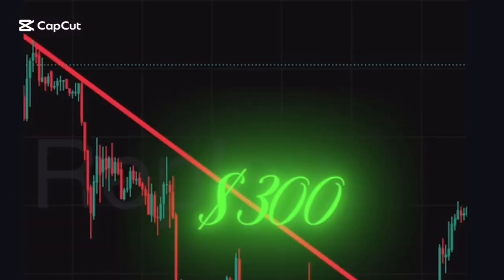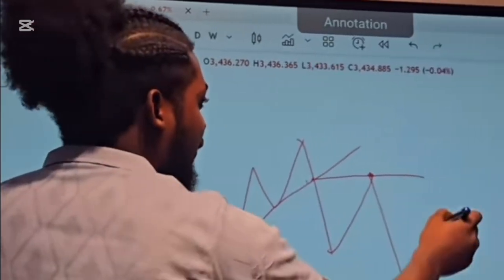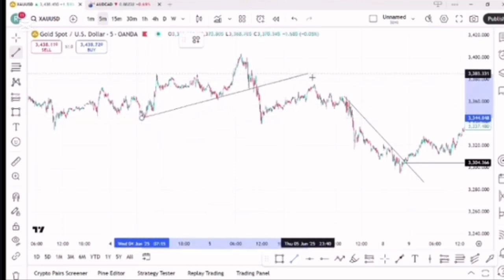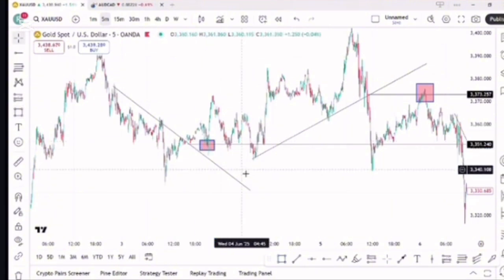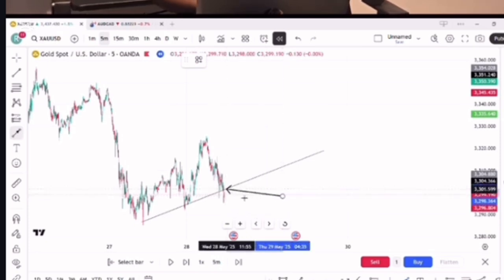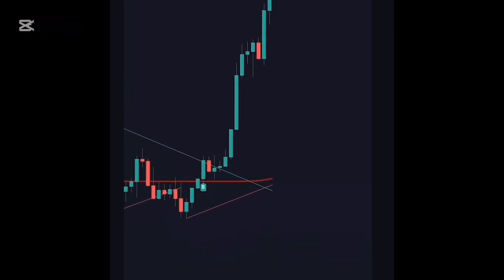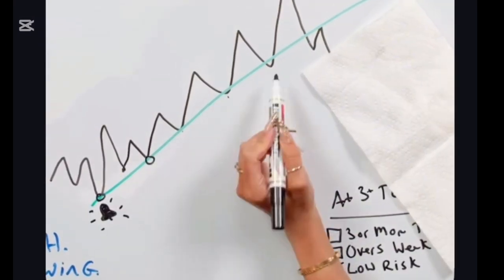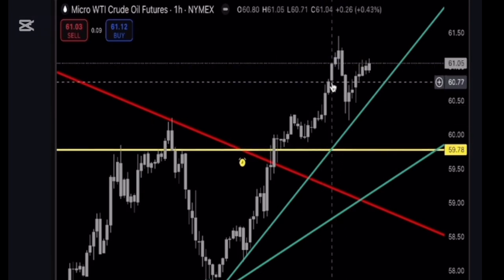Girl knows how to trade Gold📈📉